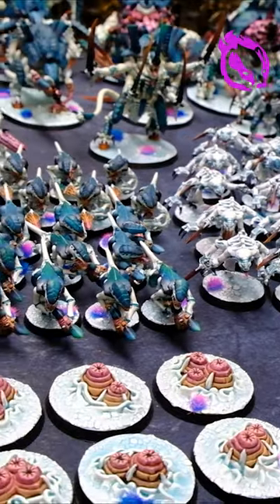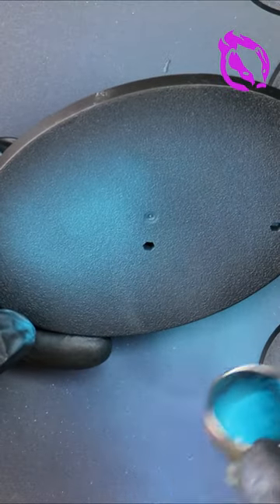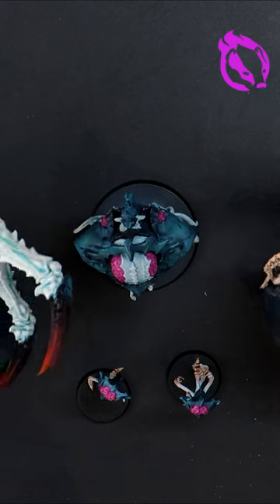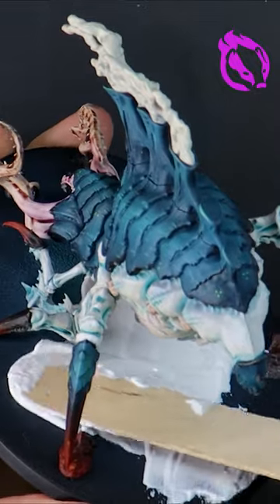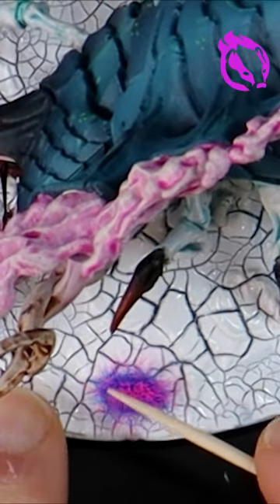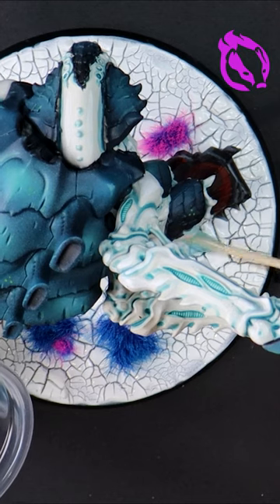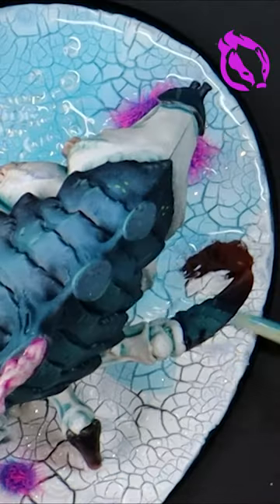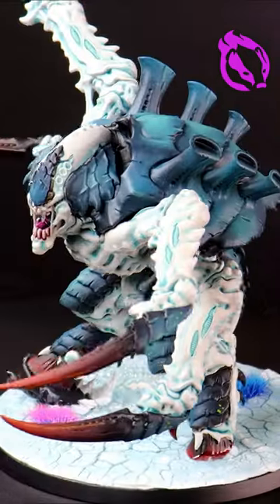How to Create Alien Snow and Ice Bases for Tyranids in Warhammer 40k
A guide on how to create snow and ice bases for Warhammer models such as the new Tyranids from the new Leviathan box set.

After more Tyranid videos?

This is where I have been buying my models for over 3 years.

If you are looking for ways to show your support, it's as simple as watching the videos that interest you and interact with the rest of us in the comments. You can now also join the Flashing Badger Painting team with the monthly membership for the lowest available price.